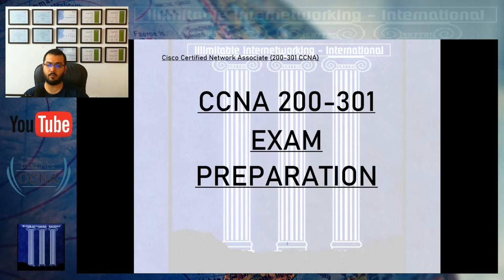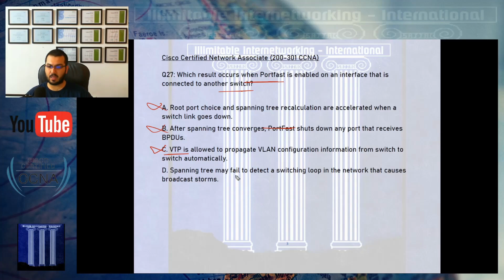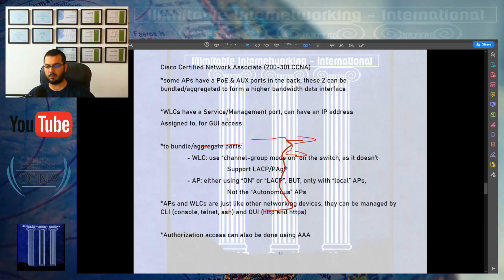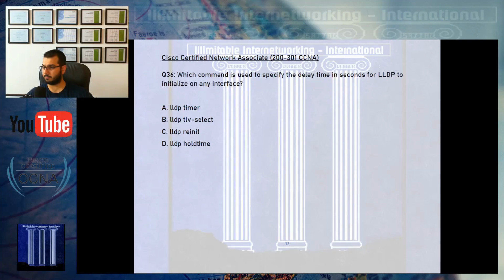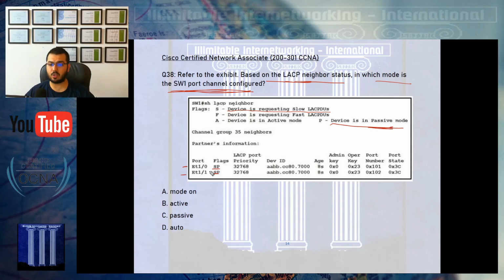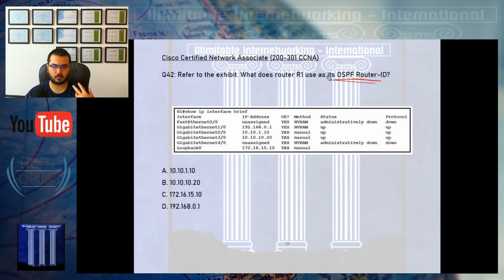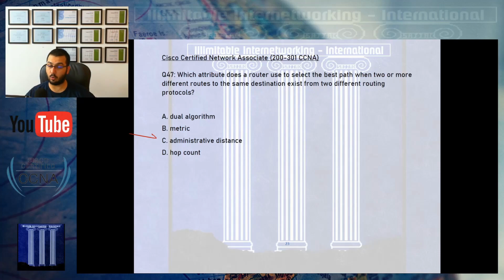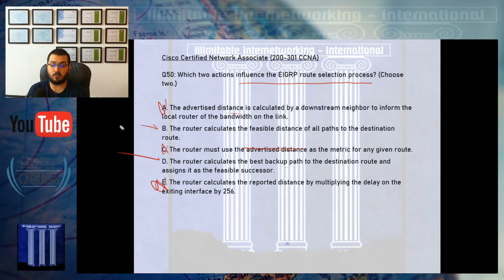89 - CCNA 200-301 - Exam Preparations.2